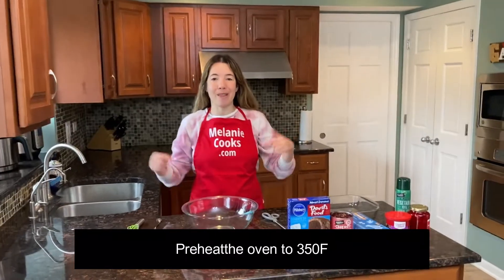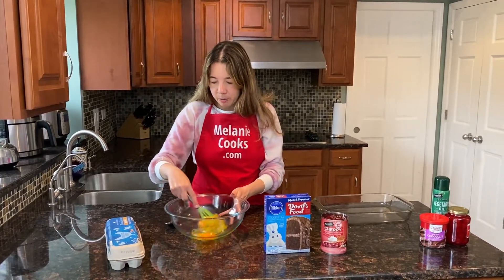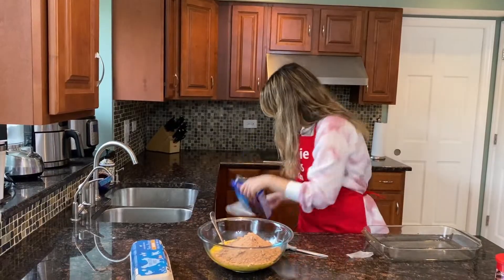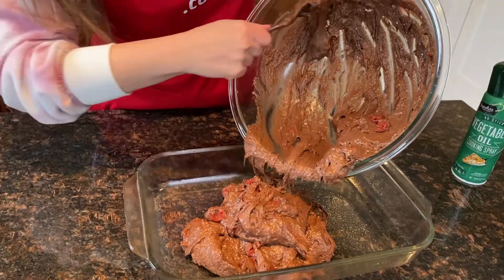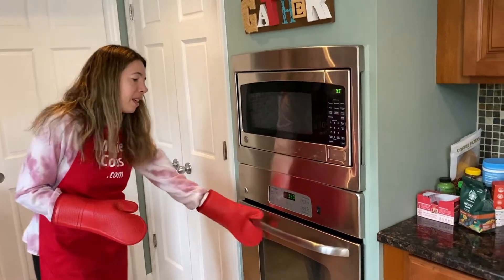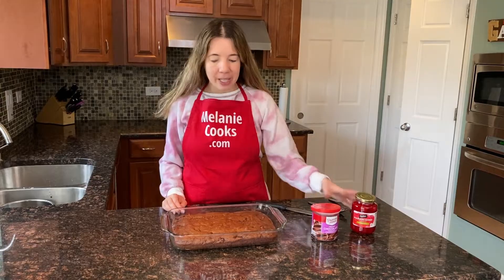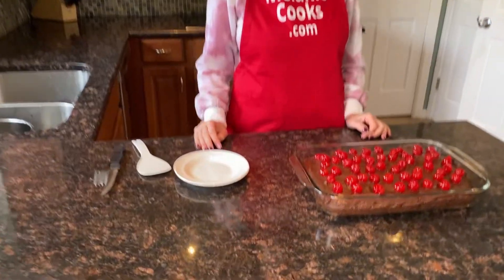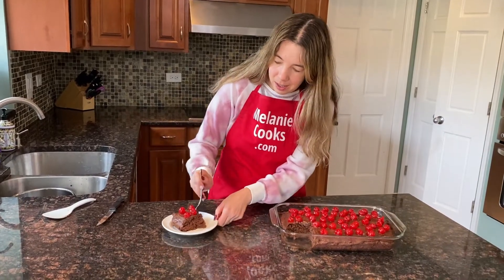Chocolate Cherry Dump Cake - Easy 5-Ingredient Recipe - BEST EVER! 🍒❤️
This chocolate cherry dump cake is amazing! Wondering how to make chocolate cherry cake? Look no further! This video will show you exactly how to make chocolate cherry dump cake with this easiest cherry cake recipe ever!
CHOCOLATE CHERRY CAKE INGREDIENTS:
*Chocolate cake mix
*Cherry pie filling
*Eggs
*Chocolate frosting
*Maraschino cherries

Making chocolate cherry dump cake is so easy and it tastes so delicious! Imagine biting into this mouthwatering cake, so yummy! You will love this easy chocolate cherry cake!

▶ Turn on the bell to be notified of new videos!